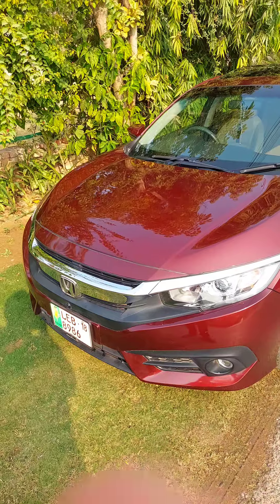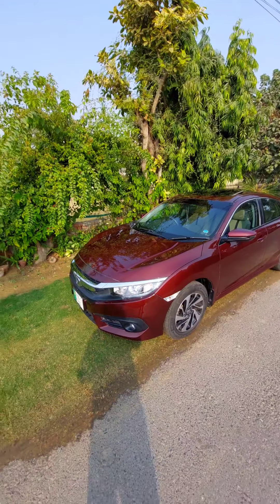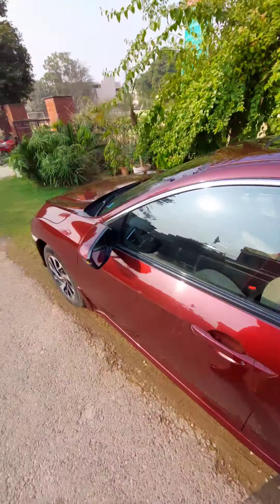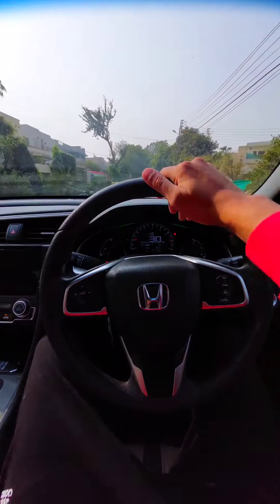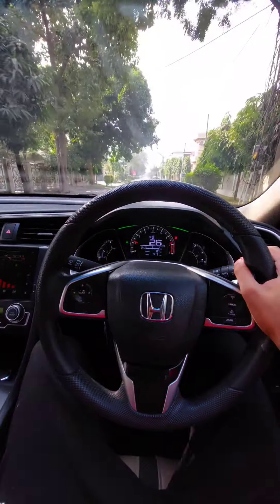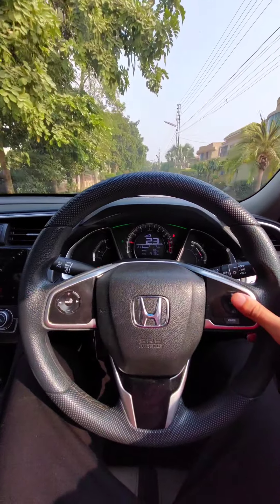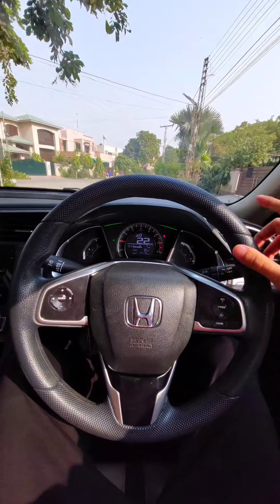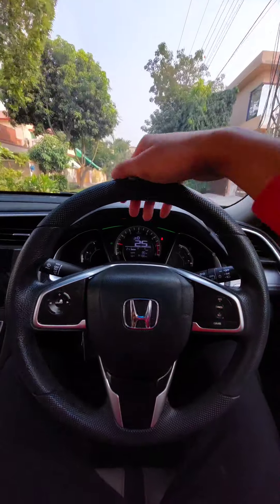Red Civic X | Second Vlog | Plans for Reborn Modifications | Nauman Chaudhary | Carfashion PK